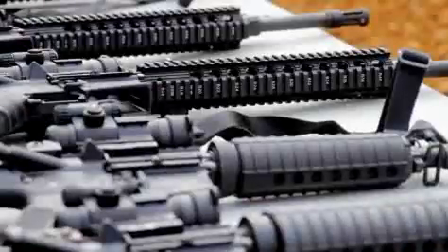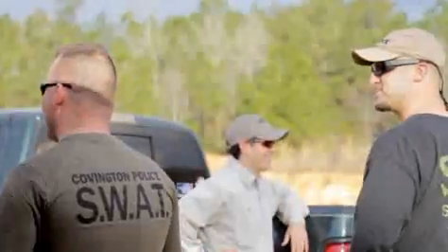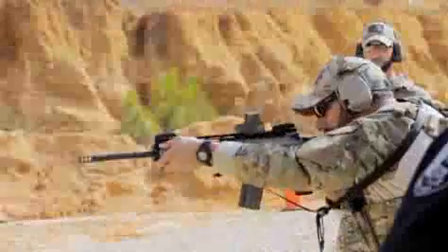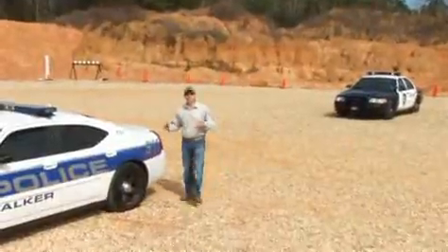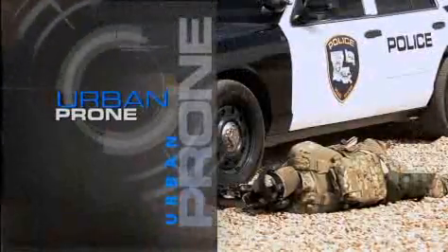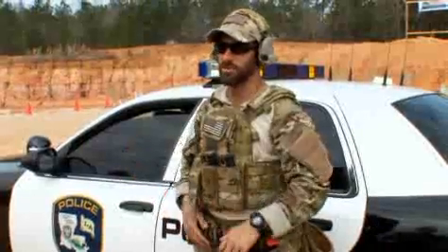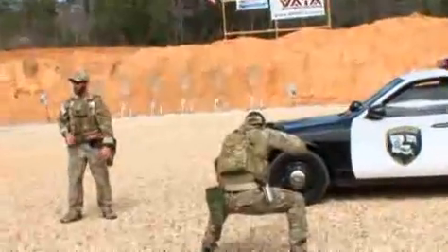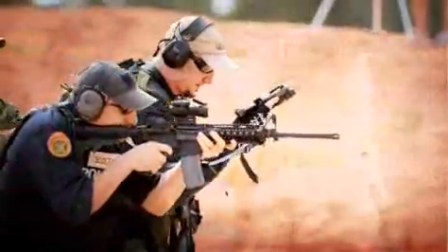GUNTALK S1: Top Cop, Pt 1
This episode has top cops from around Louisiana on a training course with VATA. At the end of the training, we surprise them with a contest  - the Top Cop wins a rifle!

GUNTALK Television airs on VERSUS and VERSUS HD on Sundays at 8am ET, and Fridays at 10am ET. To watch entire episodes of Gun Talk Television and more,